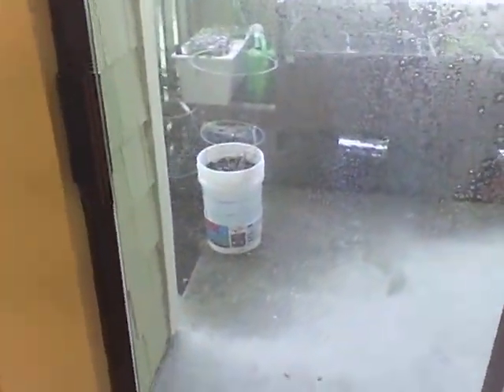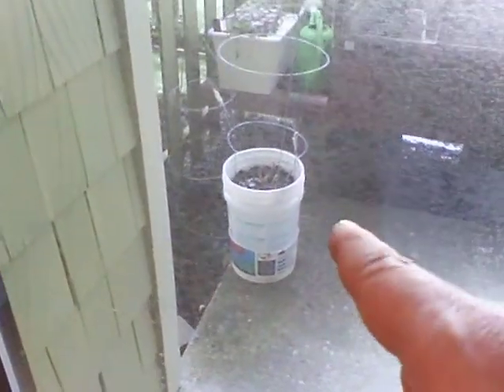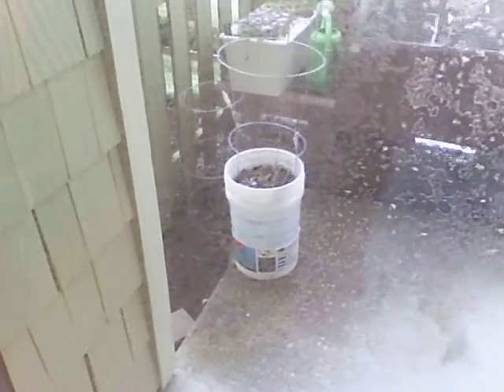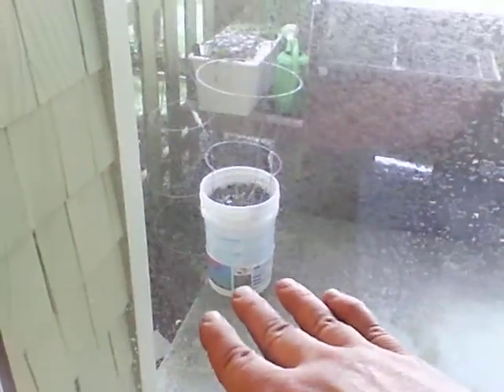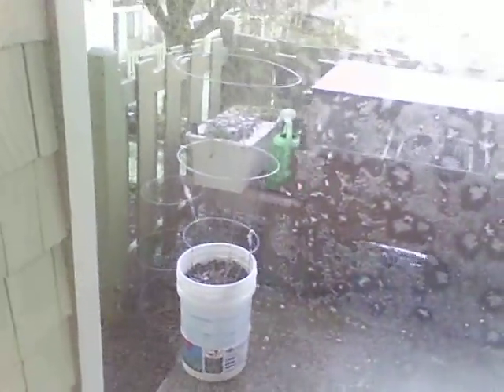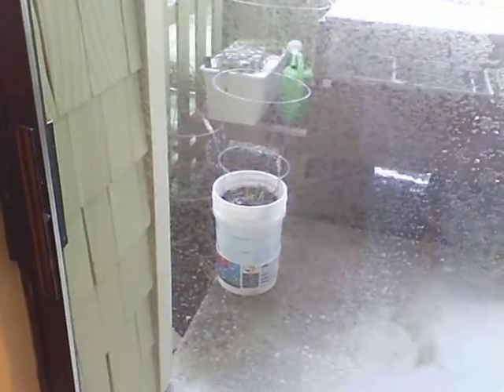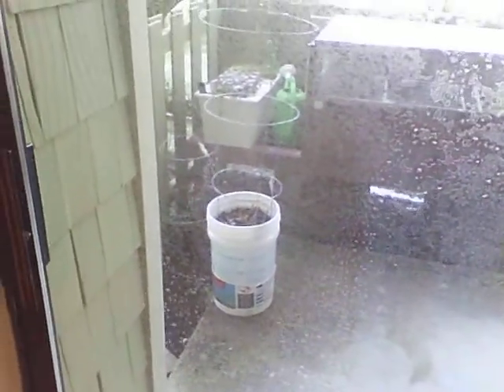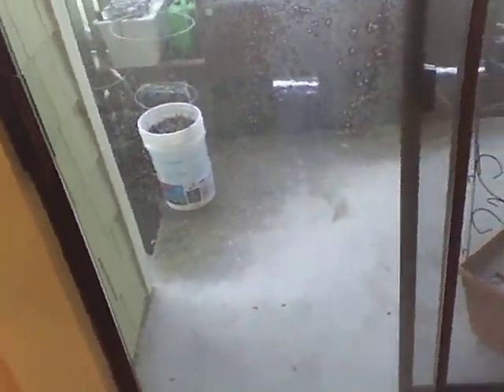Worm bin fail.AVI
My attempt at running a worm bin to compost kitchen scraps has failed, twice! So the bin is now in the dumpster and I'll go back to my previous method of composting, a method that worked very well for me last year.